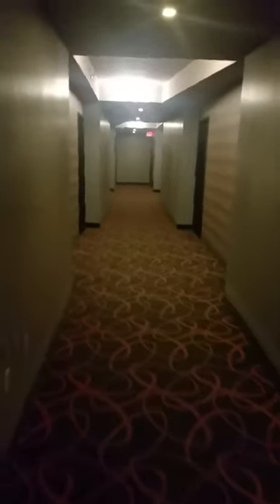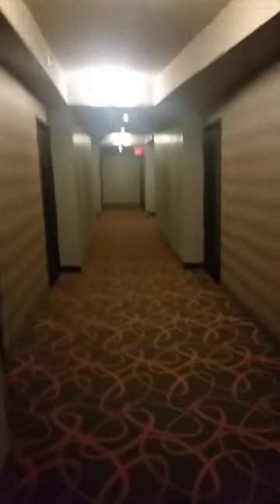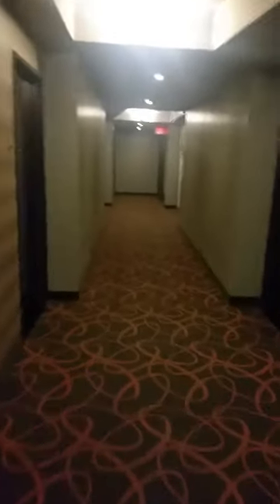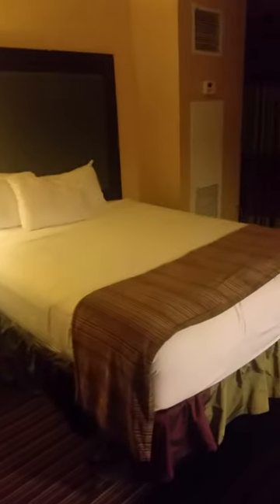Eastside cannery hotel Las Vegas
Hotel room review at the Eastside cannery hotel Las vegas